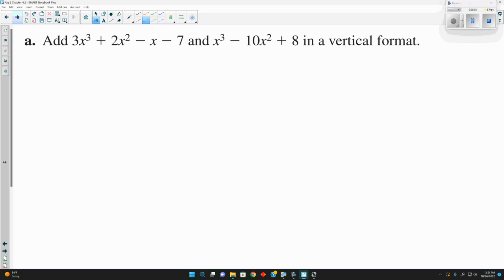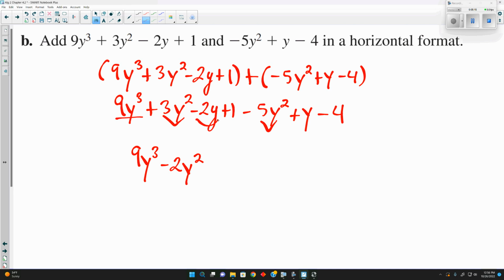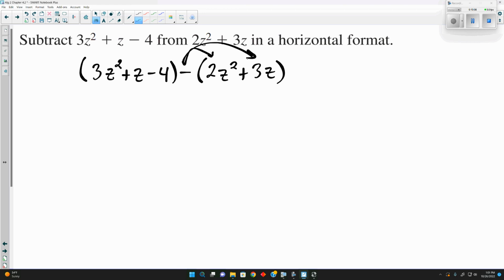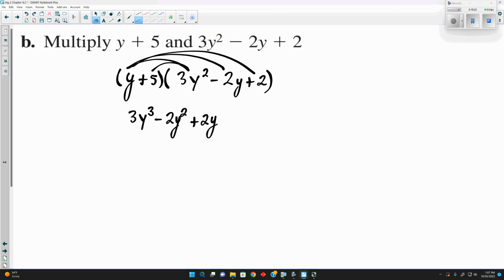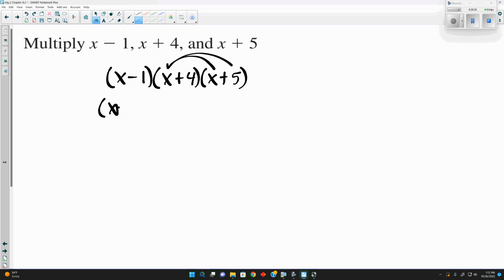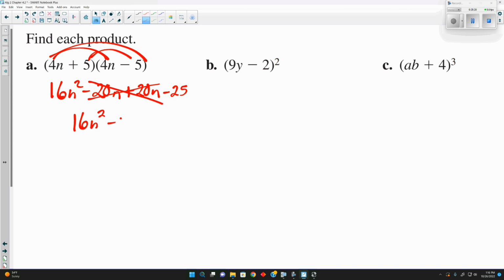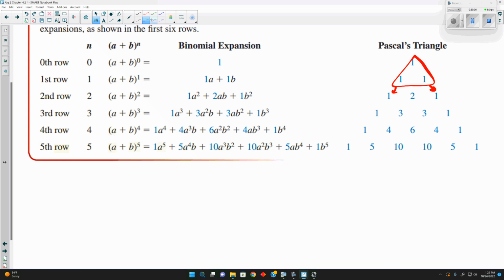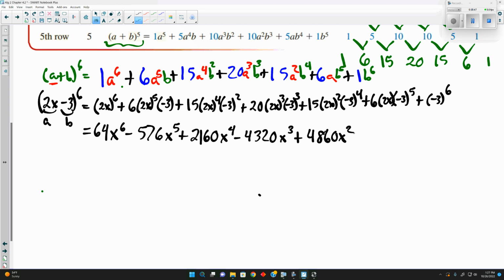Algebra 2 Chapter 4.2